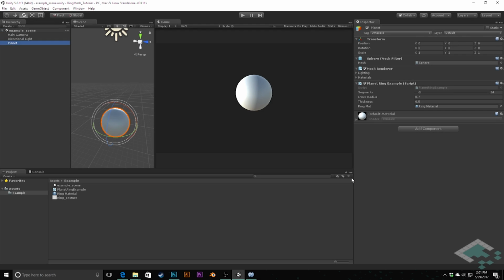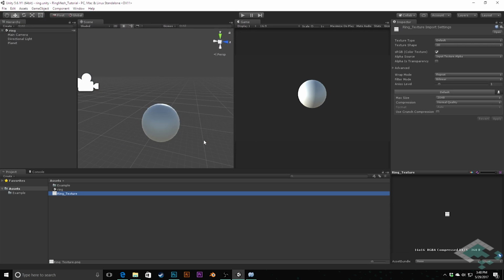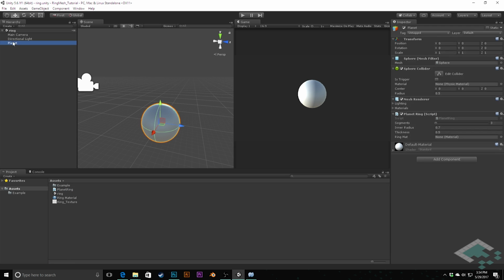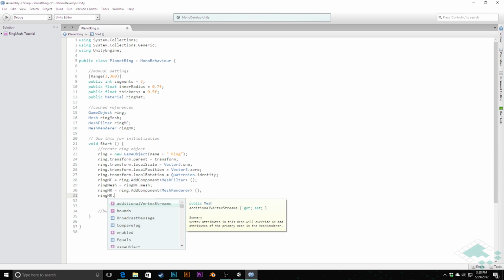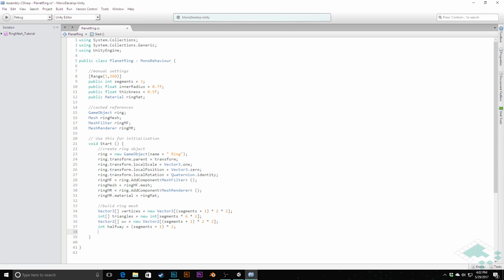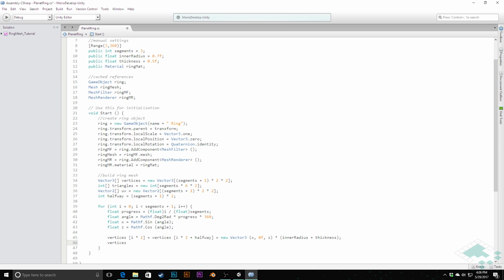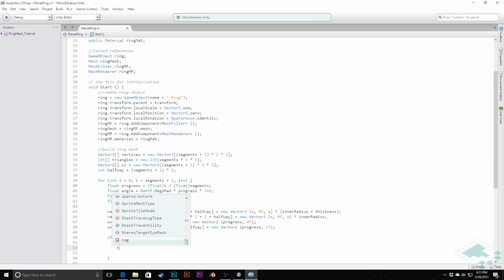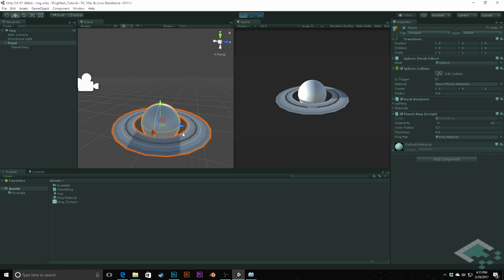Making a Custom Planet Ring in Unity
Learn to create and render a ring around a planet at run time using a procedural mesh. Can create a low-poly or high-resolution effect as desired.